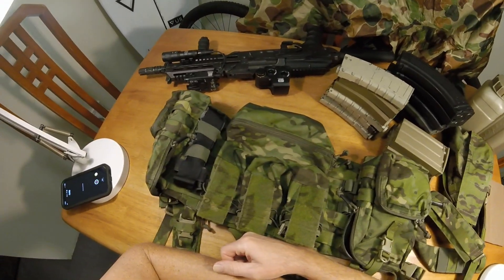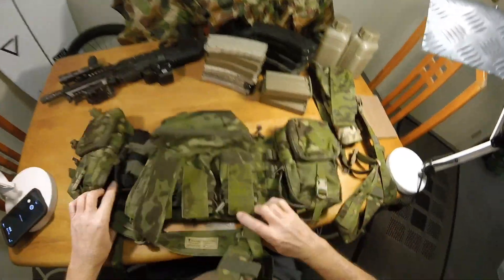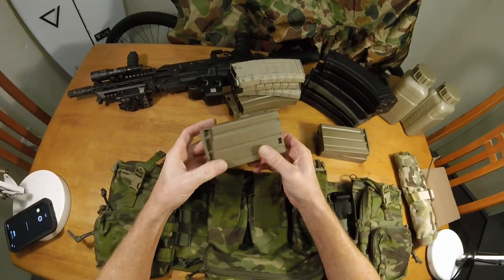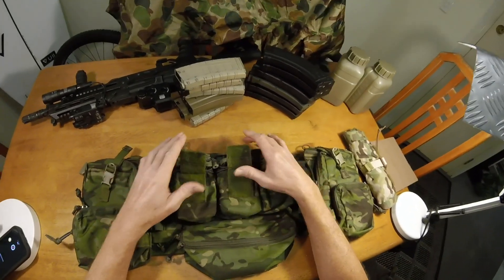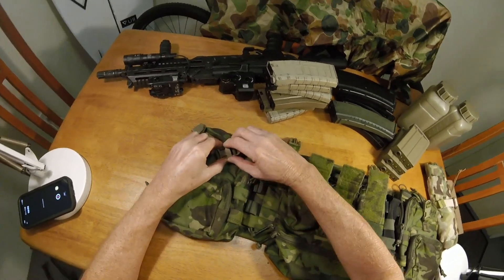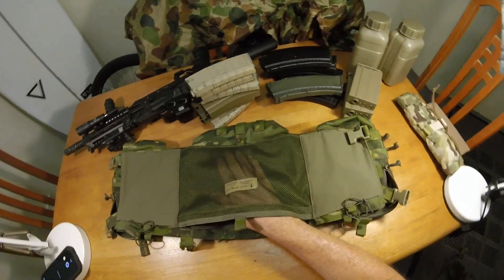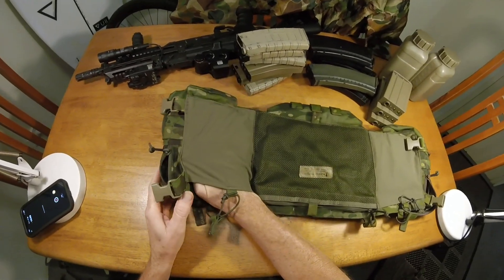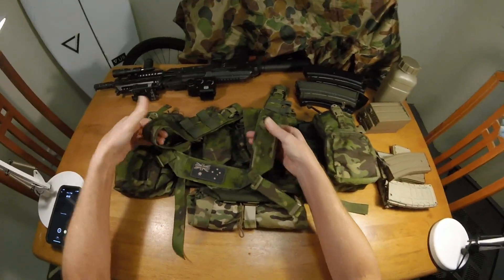Platatac Peacekeeper Chest Rig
Gel Blaster Milsim Warrior 😂
It’s a TOY!!!
I do not represent any company or brand .
I am not sponsored or funded or recommended by any business or company or brand